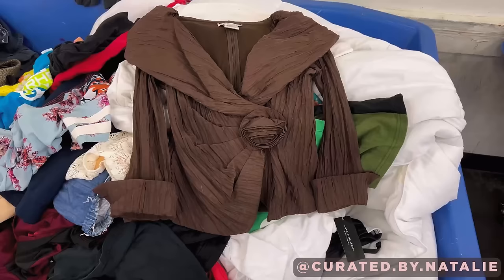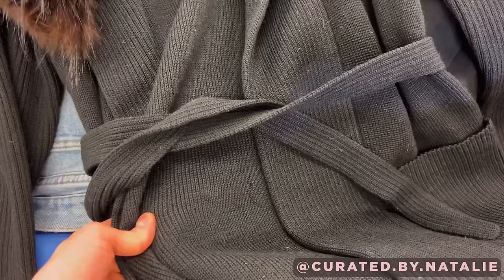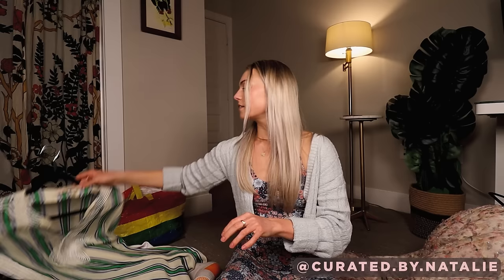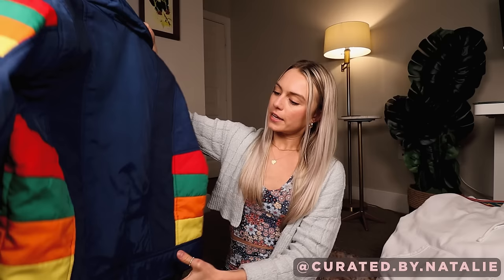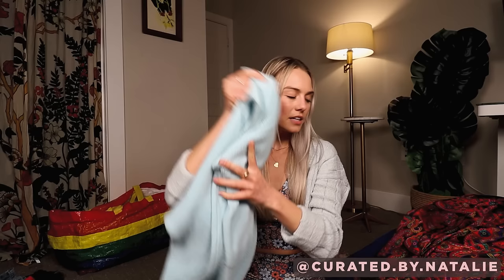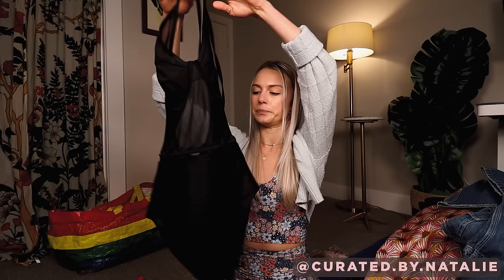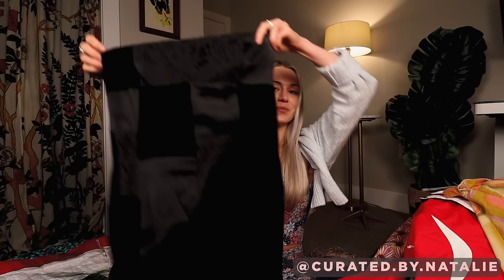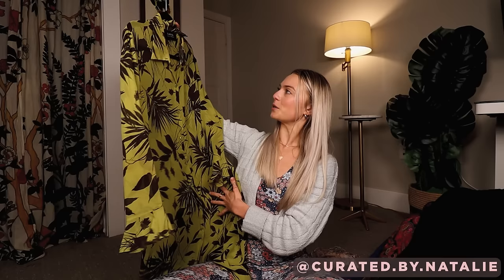Thrift With Me At The Goodwill Outlet | 50+ POUNDS | MY BEST HAUL YET!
Come thrift with me at the Goodwill Outlet aka the bins where you pay by the pound! I picked up over 50 pounds while I was there. I found some insane finds like designer dresses that retail for over $500, sheets that retail for $350+, amazing vintage gems, and so much more!!

Lots of these pieces will be in an upcoming Whatnot sale with most bids starting at $10-$15 Saturday (3/30) at 6pm CST.
(link to my whatnot + save $15 on 1st purchase)

Don't know what Whatnot is. I got you!
Here is a video explaining and shopping on the app

Lots of love, Natalie 💖

Includes: Aviator Nation, Brooklinen, Alice + Olivia, Alo, Vintage, Y2K, Free People, Urban Outfitters, Anthropologie + more :)